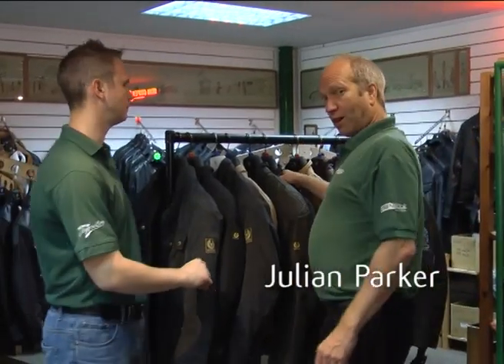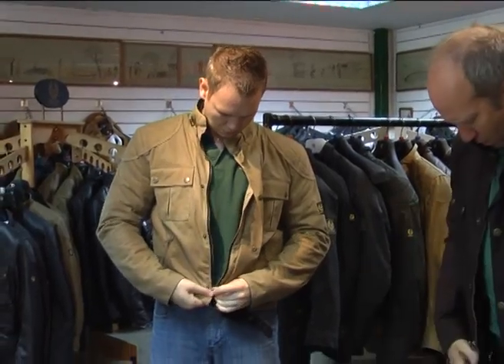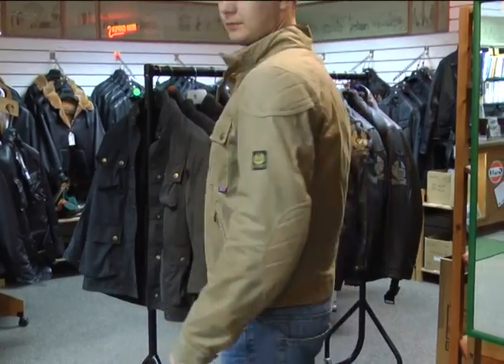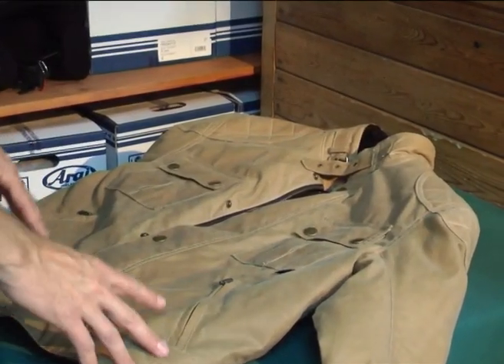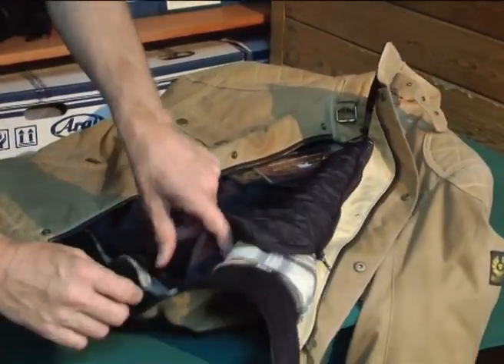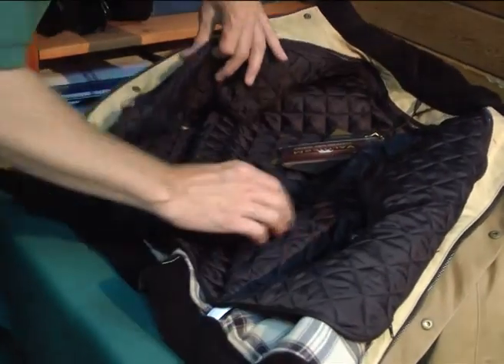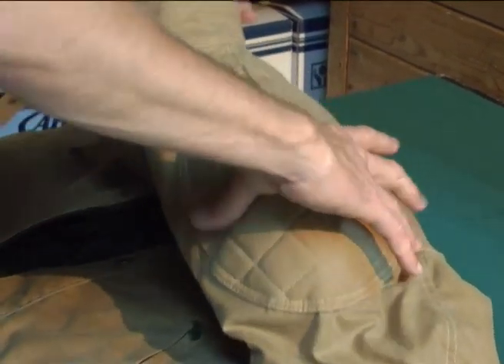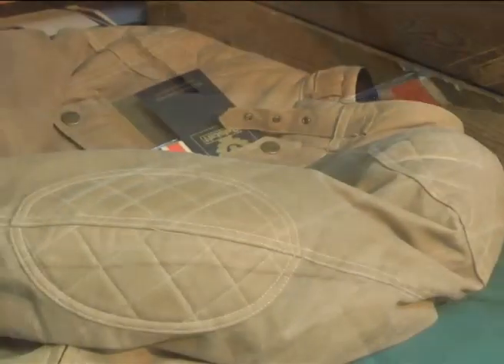Belstaff Brooklands 'Mojave' Waxed Jacket from Holden Vintage & Classic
Julian Parker of Holden Vintage & Classic demonstrates the Belstaff Brookland Mojave Vintage Leather Jacket.

The Belstaff Brooklands 'Mojave' Wax Jacket has real performance and quality, making it a very practical yet classic looking.

Key features:
* Made in 8oz wax cotton with 100% cotton
* Belstaff quilted check lining
* Padding on sleeves and velvet on the neck, collar and cuffs.
* This Jacket has two patch pockets on chest closed by flap Belstaff branded snap buttons
* Two pockets on sides closed by Belstaff branded zippers
* and inside pocket closed by zipper
* The Belstaff Brooklands Jacket has reinforcements at critical wear points
* removable D30 armour, which meets CE Technical Standard EN 1621-1:201
* The current Belstaff Motorcycle Collection is now 100% waterproof thanks to a new membrane inner shell.

Belstaff, the little company Harry Grosberg started in 1924, is doing what it always did - making jackets that riders are proud to be seen in, and now they've teamed the best of Italian design with the best of British tradition. It's a modern classic design.

Trading on the iconic brand name and high-quality Italian materials, they offer a range of classically styled leather and textile jackets, gloves, casual clothing and a range of sunglasses.

Many bikers lamented the disappearance of the Belstaff brand from UK stores and so the return of this famous trade name is surely well received.

Belstaff. A legend since 1924